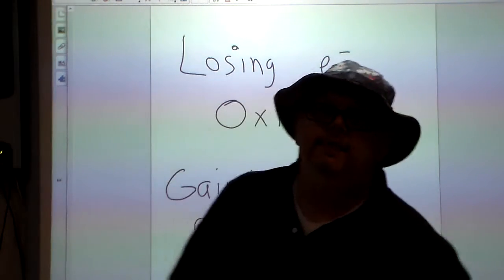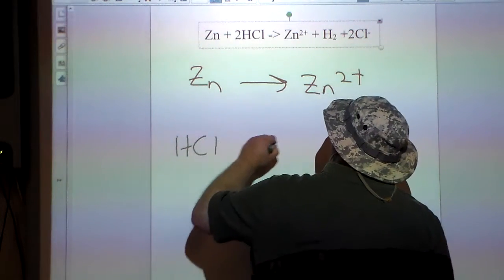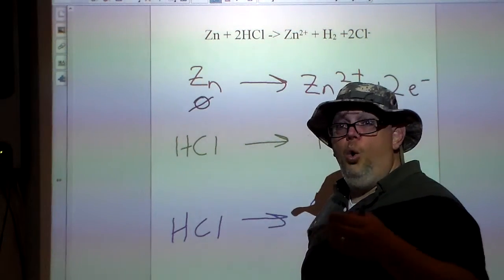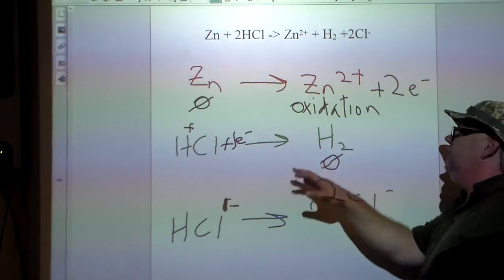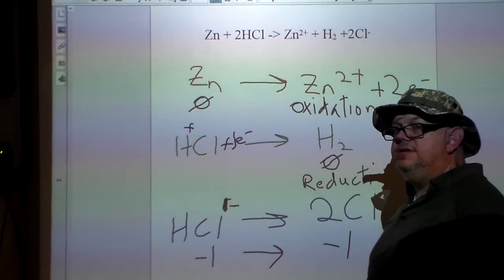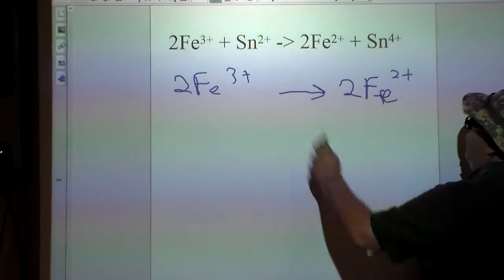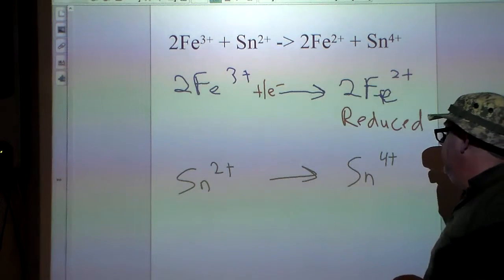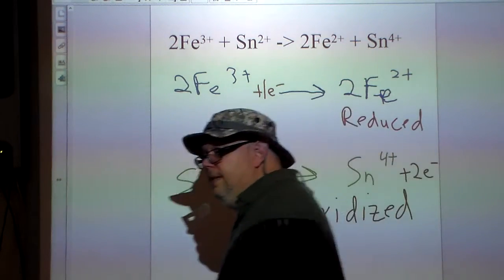Canu REDOX half equations How to deal with them